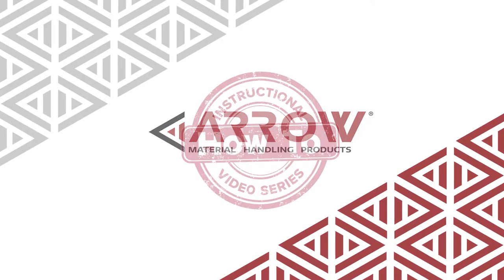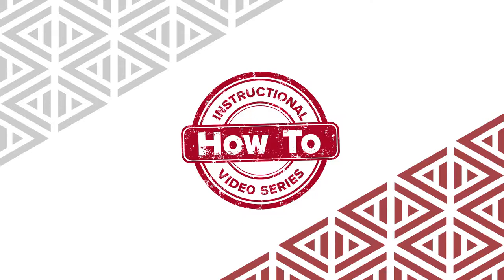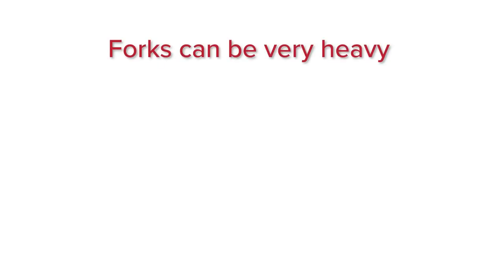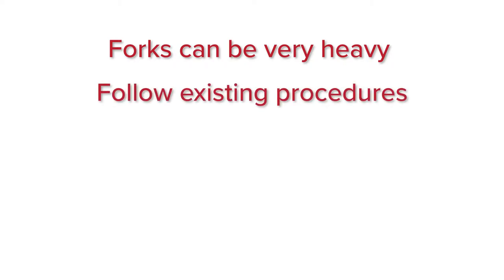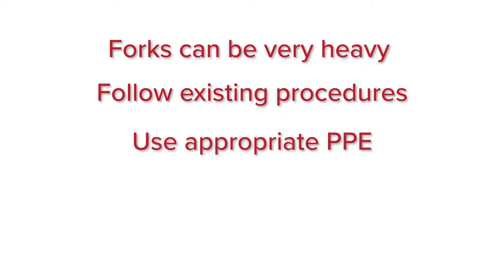Arrow Material Handling Products - How To Series - Remove or Replace ITA Forks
In this video we discuss how to remove or replace your standard ITA forks.

for more information on our full line or products.